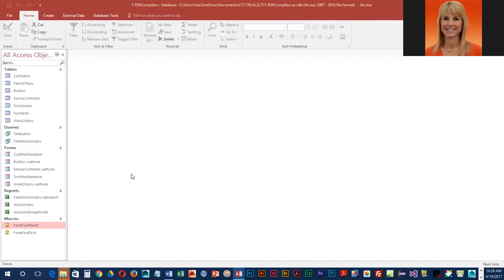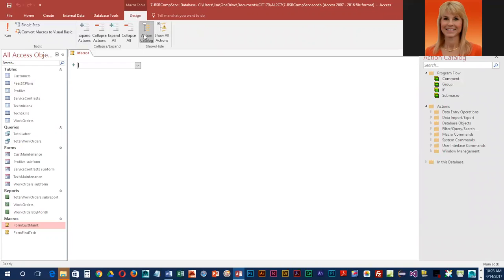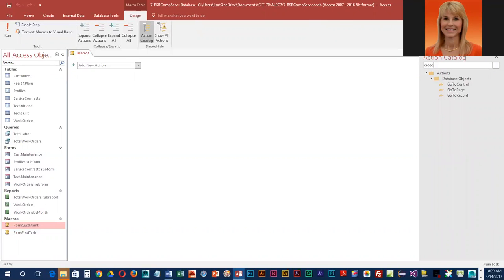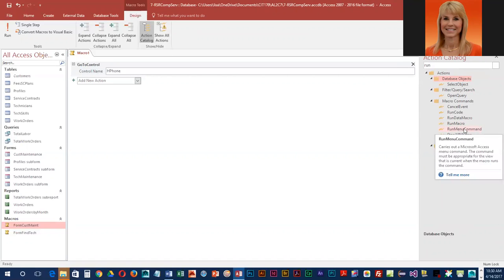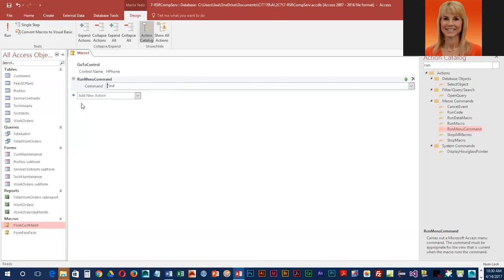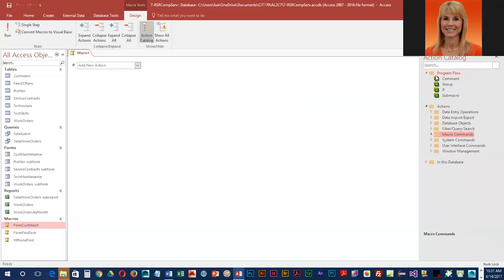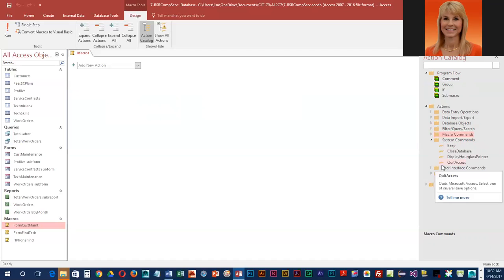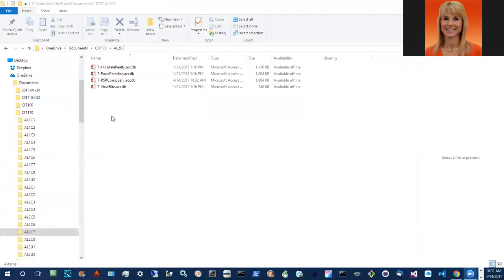Project 1c Creating a Macro Using the Action Catalog Task Pane